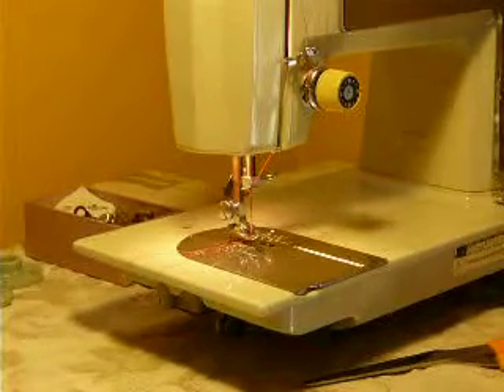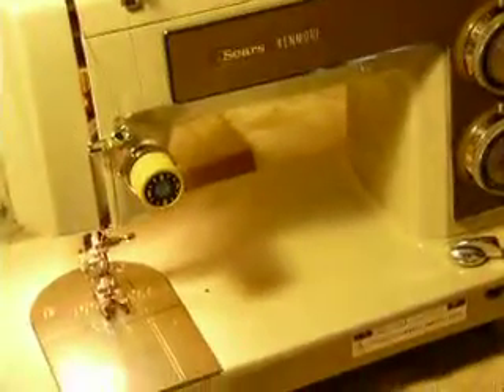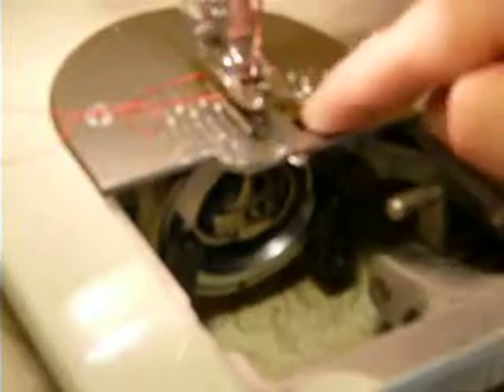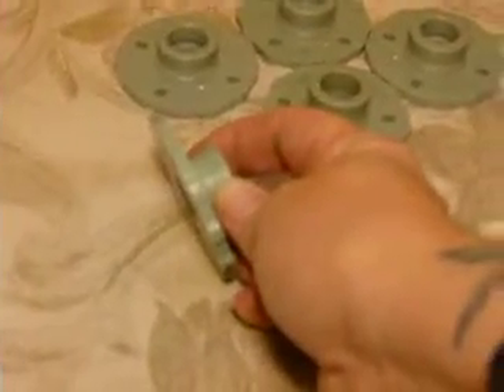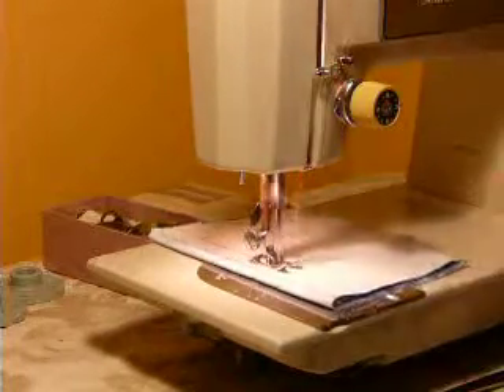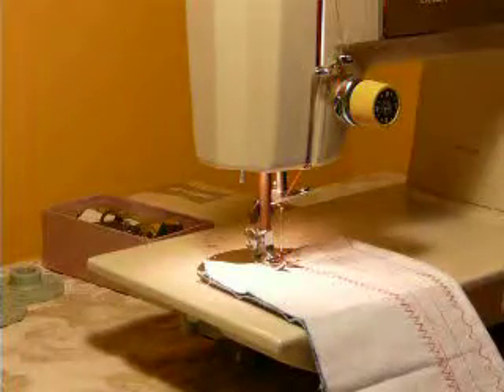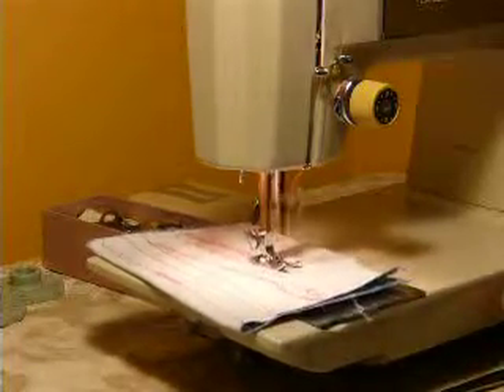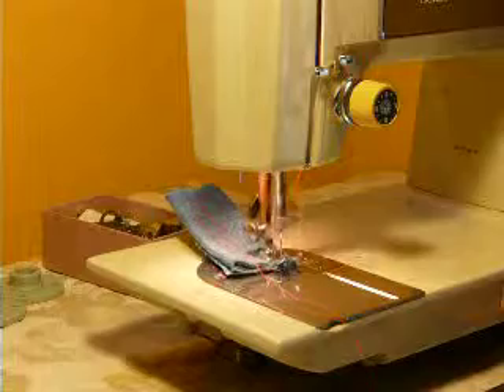NICE KENMORE MODEL 1730 ALL METAL SEWING MACHINE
THIS IS A NICE MODEL.. A FEW STEPS UP FROM BASIC YET STILL VERY USER FRIENDLY! GREAT FOR A BEGINNER OR A SEASONED SEAMSTRESS =) 10 BUILT IN PATTERNS PLUS CAM COMPATIBLE. SMOOTH 1.0AMP MOTOR HUMS QUIETLY ALONG THROUGH LAYERS OF DELICATES & HEAVIES ALSO.